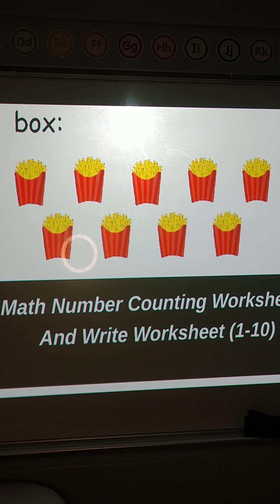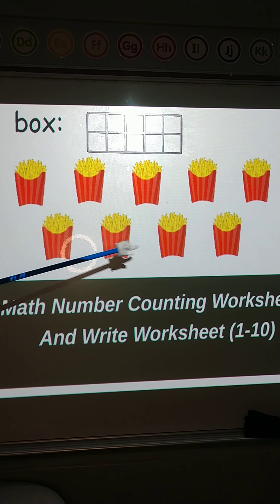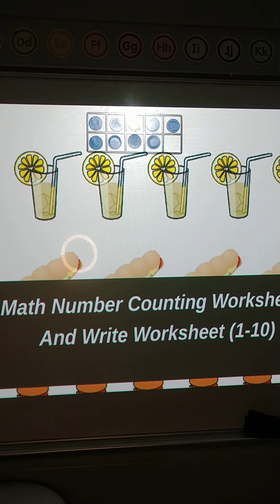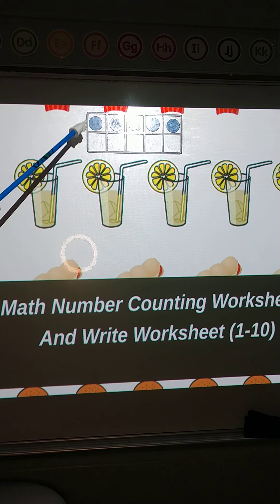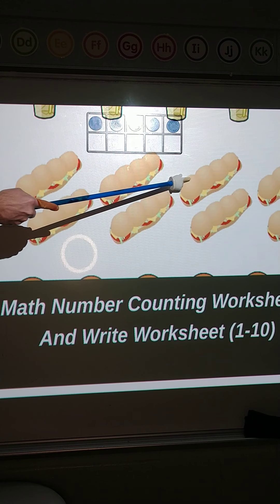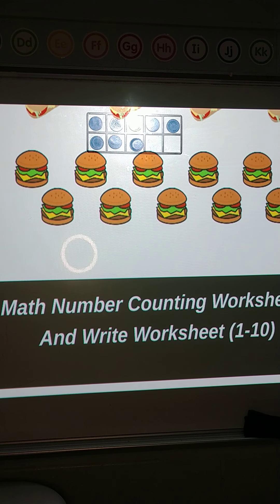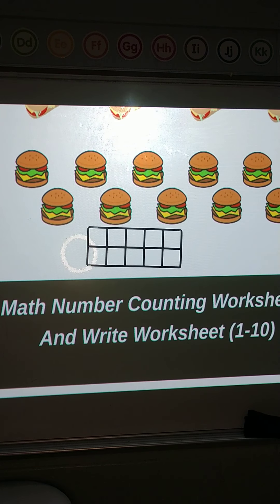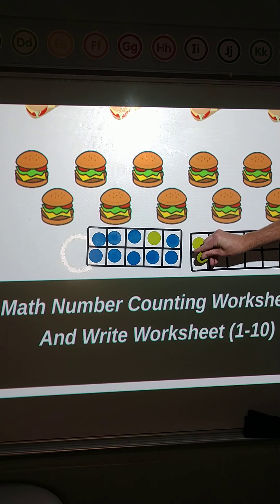Math 1.3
Counting Food